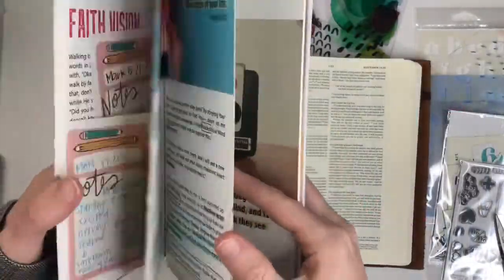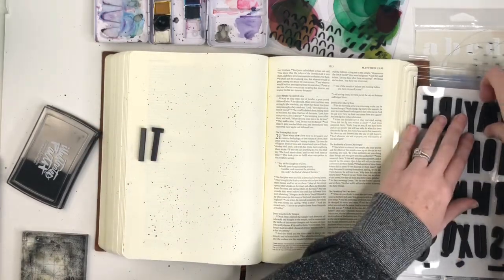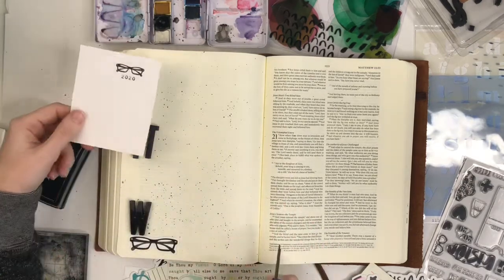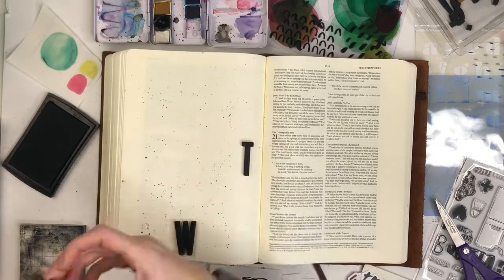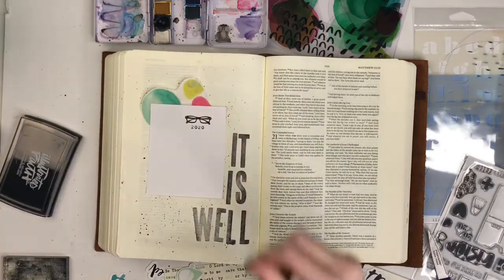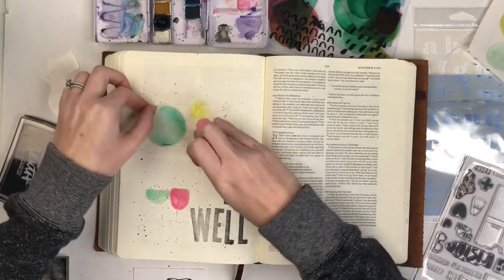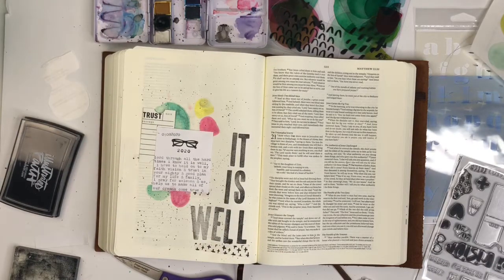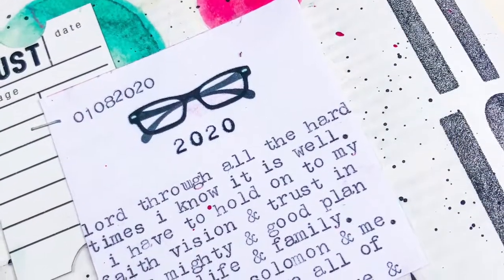20/20 Vision Process Video #2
Tim Holtz Alpha Stamp

Sticker Paper

Bible Study Intro